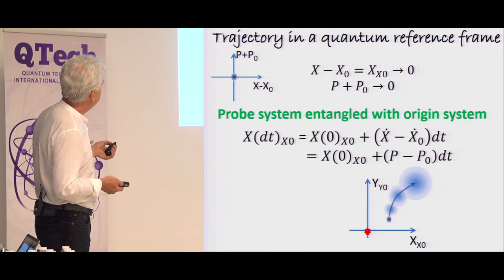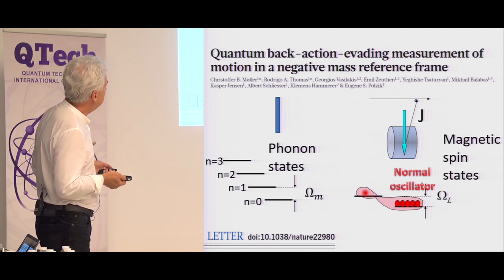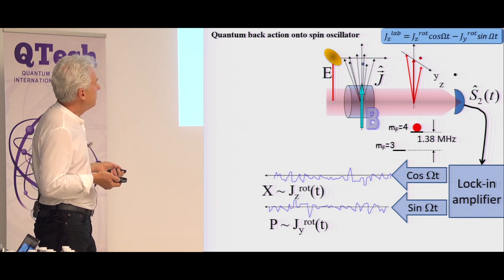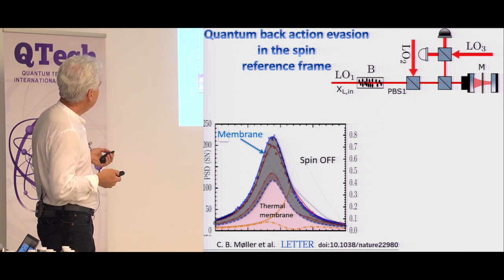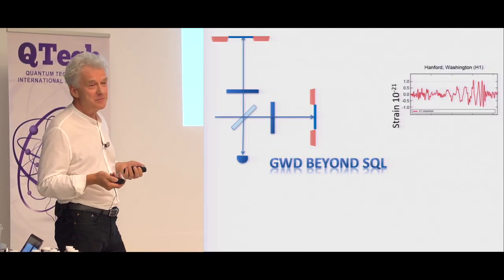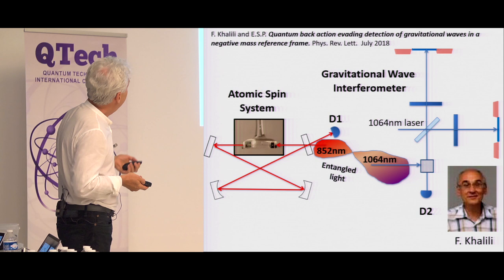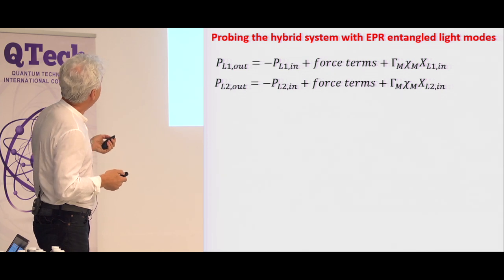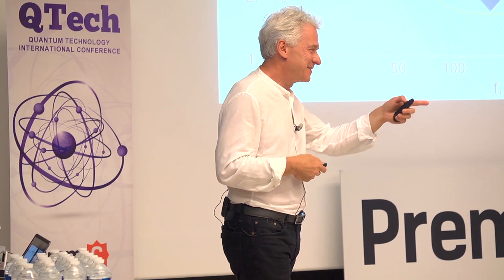Sensing of motion beyond the standard quantum limit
This speech was delivered by Prof. Eugene Polzik during the first edition of the Quantum Technology that was held in Paris on September 5-7, 2018